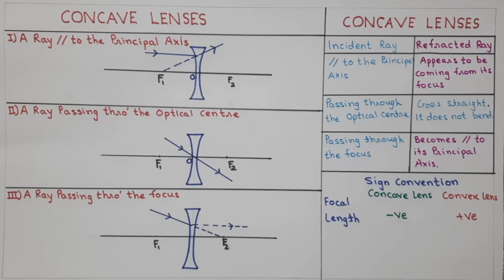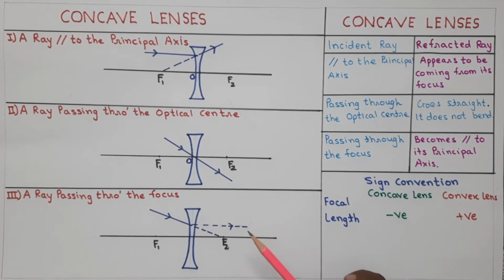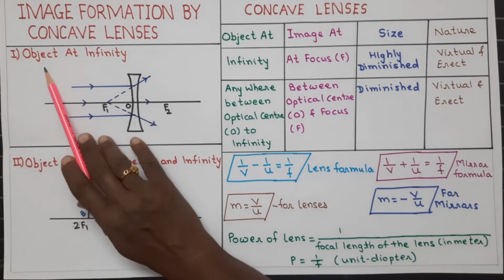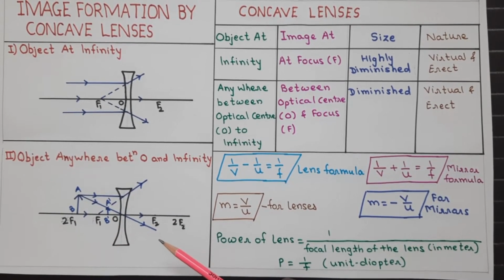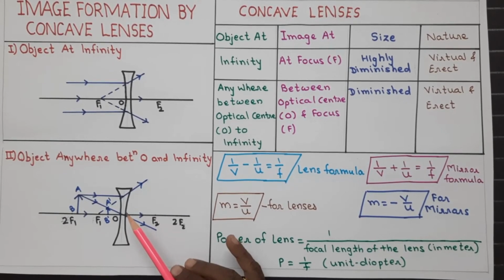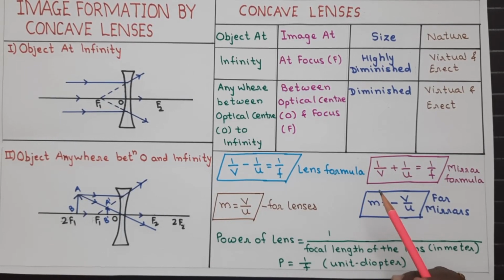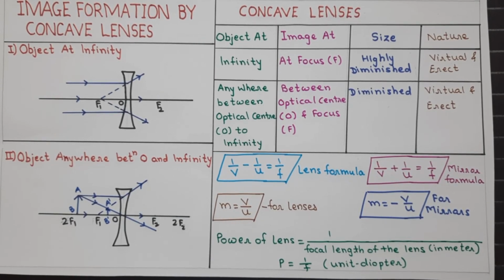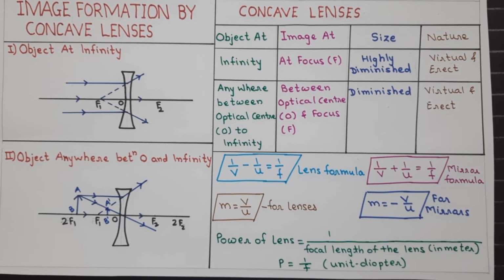Concave Lens Image Formation | Class 10 CBSE Science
Learn about how images are formed using concave lenses. See the reference chart in the video to quickly grasp and understand the important concepts of image formation by a concave lens. See some of our earlier videos to understand the basics of Light Reflection and Refraction for CBSE Class 10 students.